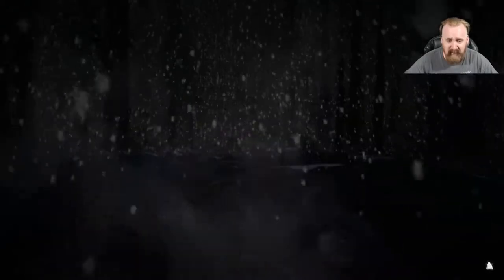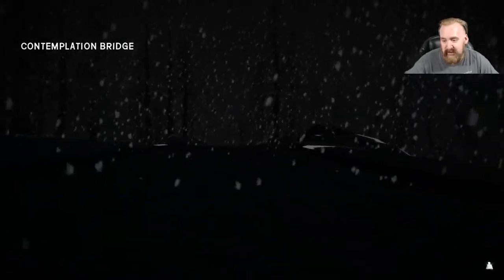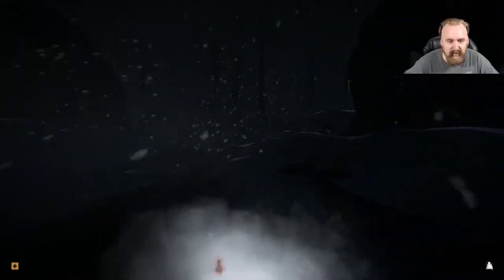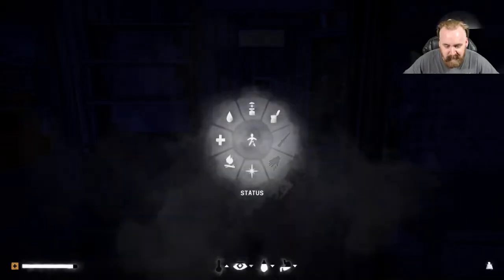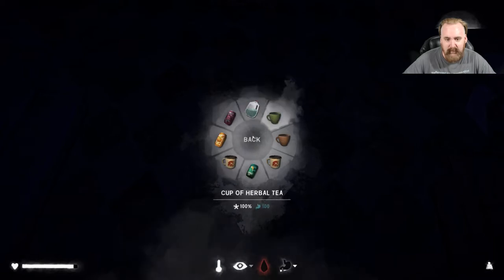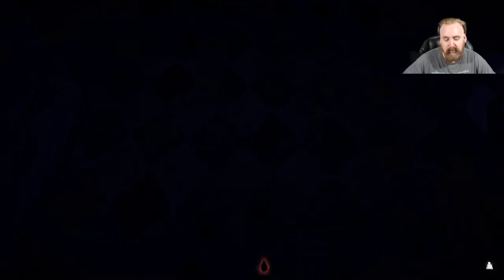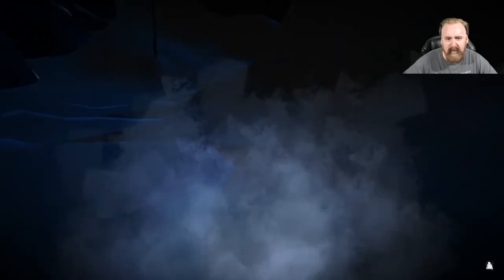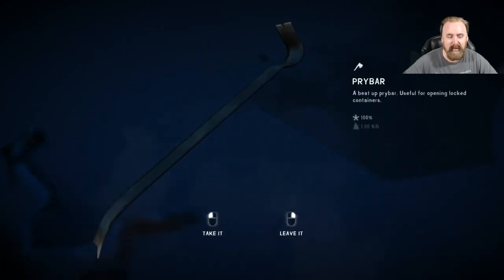4 Days of NIGHT - DEMON WOLVES - (Part 14)